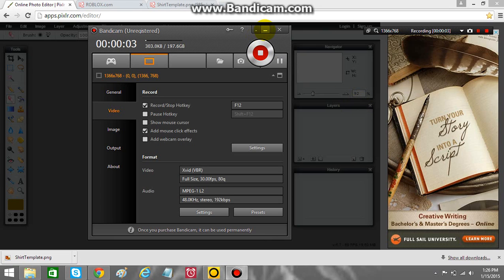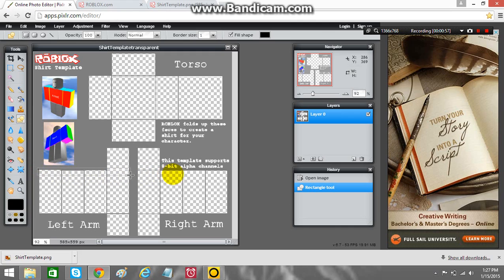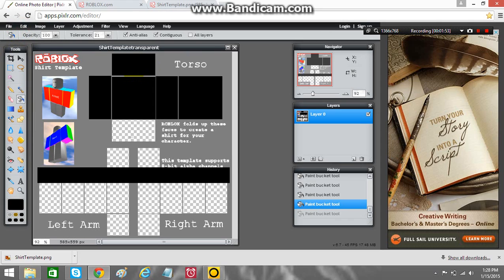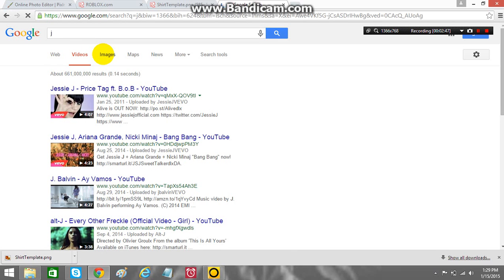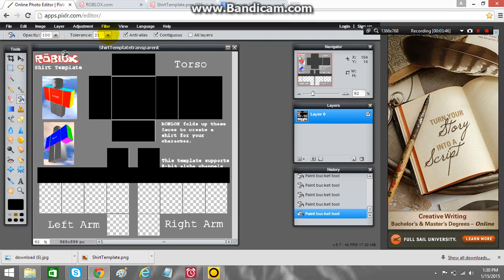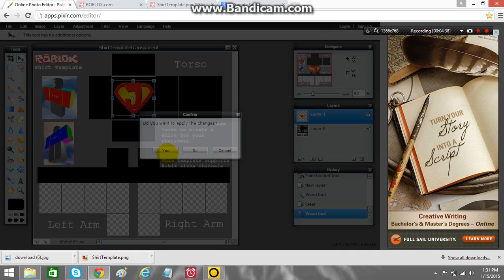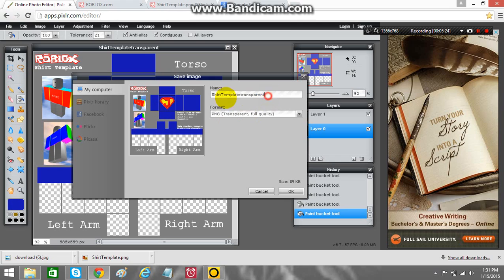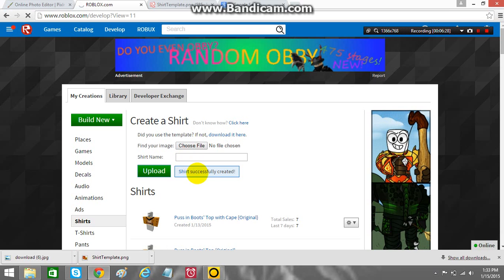How to make a Shirt for roblox using Pixlr.com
Pixlr.com is a no download site where you can edit pictures. I use it to make all my Roblox Clothes, Ads and Thumbnails